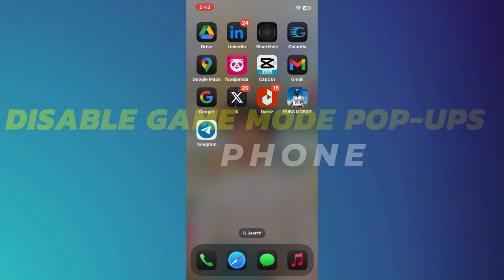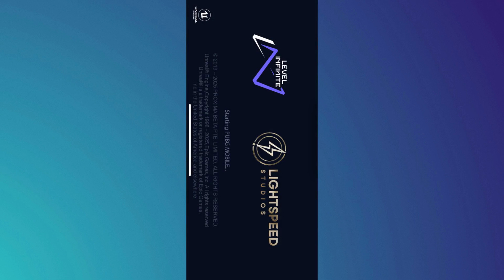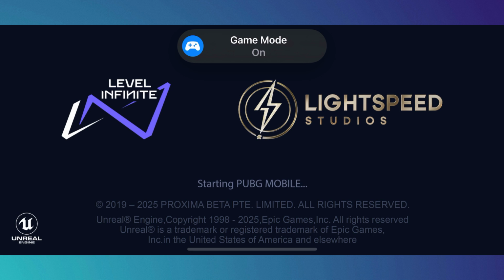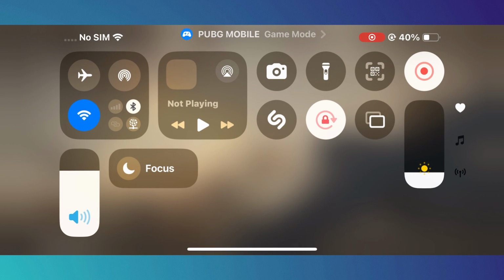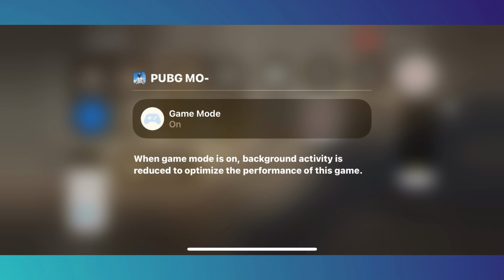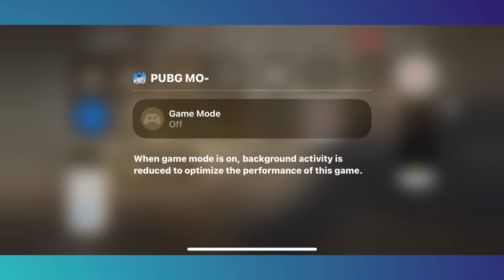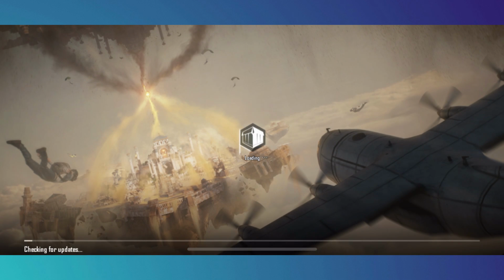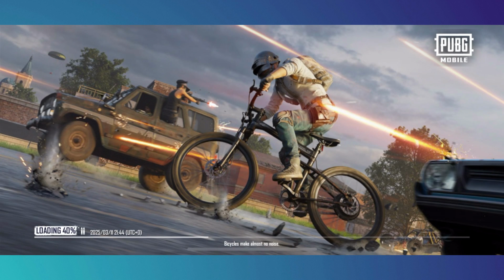How To Disable Game Mode Pop-Ups on iPhone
Annoyed by Game Mode pop-ups on your iPhone? This guide will show you how to turn off Game Mode notifications and prevent interruptions while gaming.